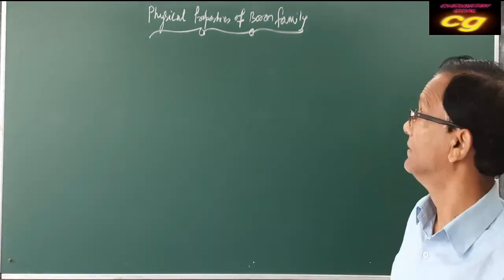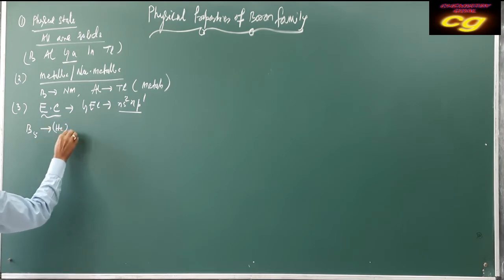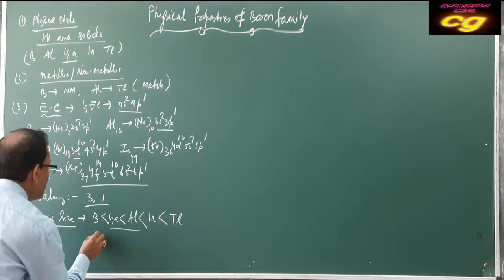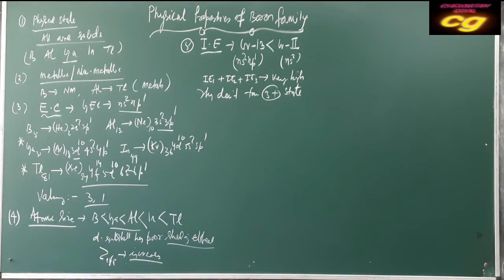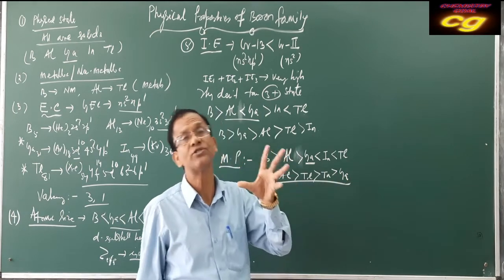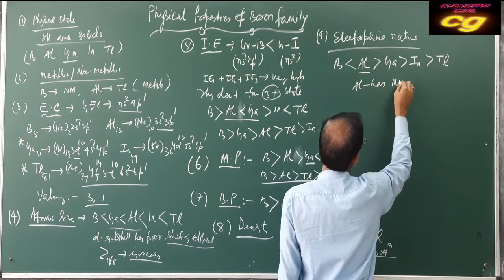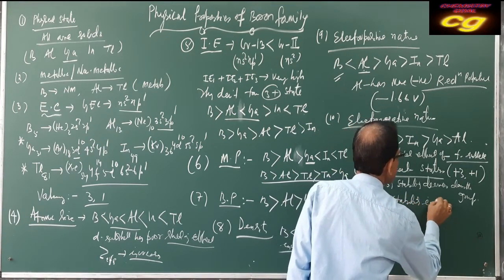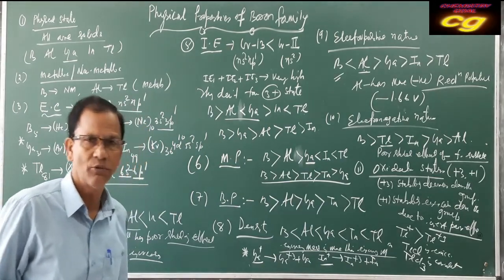CLASS XI P-BLOCK-1 : Physical Properties of Boron family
Chemistry Lesson 245 : Physical Properties of Elements  of Boron family